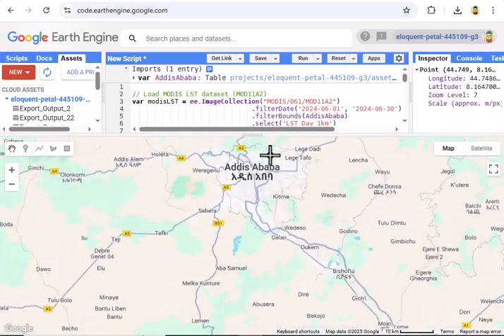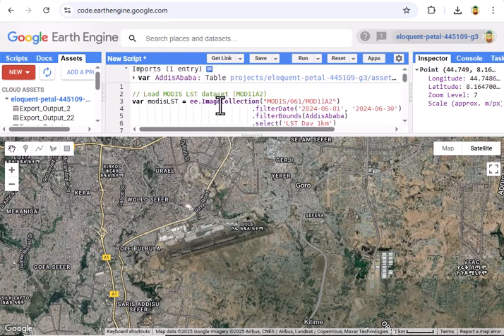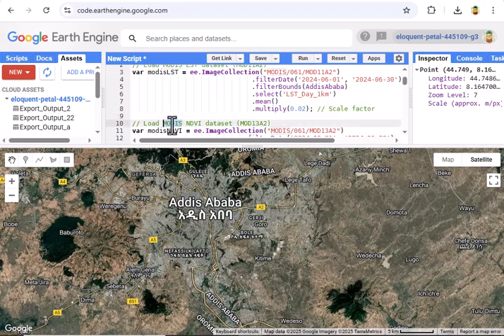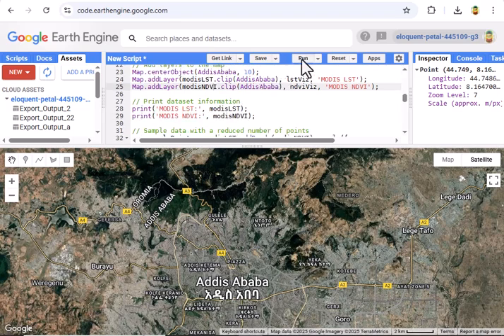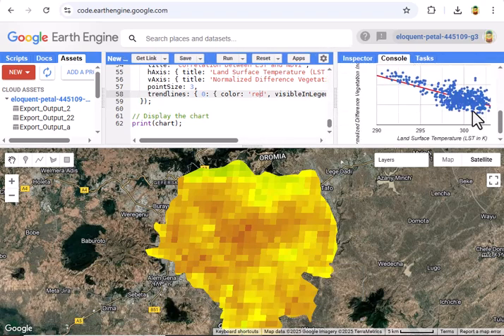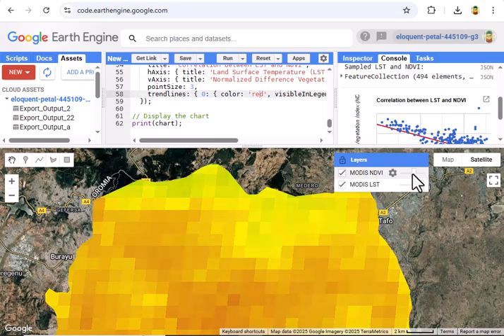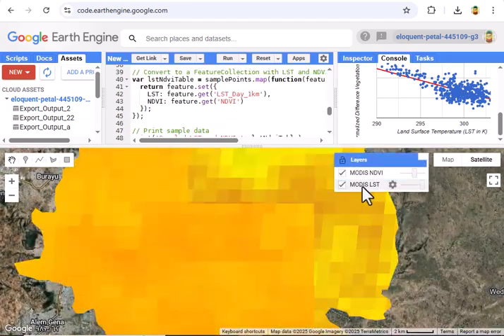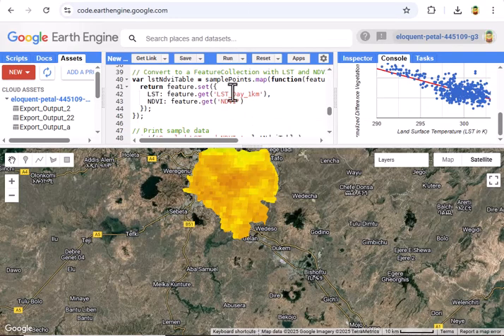Correlation Analysis || "Analyzing LST and NDVI on Google Earth Engine (GEE)"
"Learn how to analyze Land Surface Temperature (LST) and Normalized Difference Vegetation Index (NDVI) using Google Earth Engine (GEE) in this step-by-step tutorial! Whether you're a beginner or an advanced user, this video walks you through the process of accessing satellite data, calculating LST and NDVI, and interpreting the results for environmental monitoring, agriculture, or research projects. Discover how GEE’s powerful cloud-based platform simplifies geospatial analysis with real-world examples and practical tips. Google Earth Engine, LST analysis, NDVI tutorial, satellite imagery, remote sensing, geospatial analysis, environmental monitoring.
📌 What You’ll Learn:

How to extract LST and NDVI from satellite datasets
Step-by-step GEE code walkthrough
Applications in climate studies and vegetation health